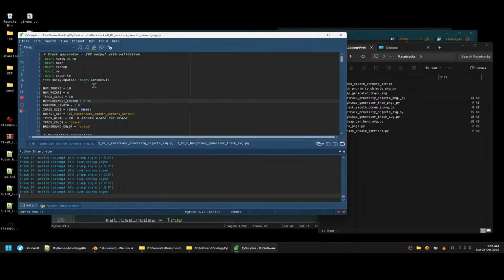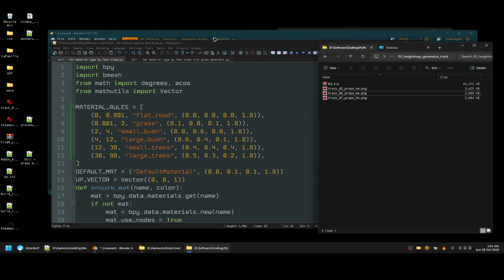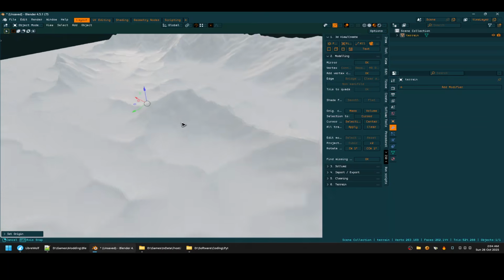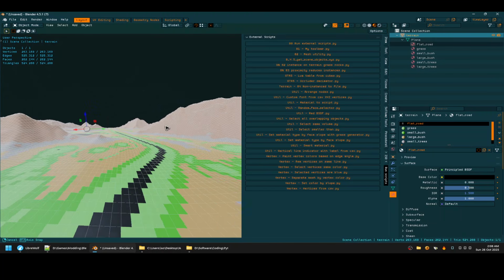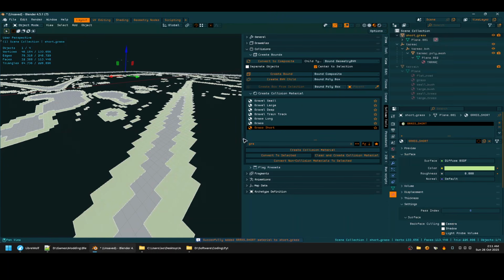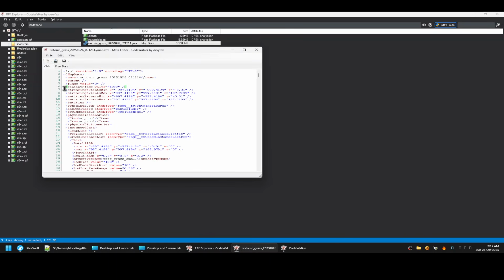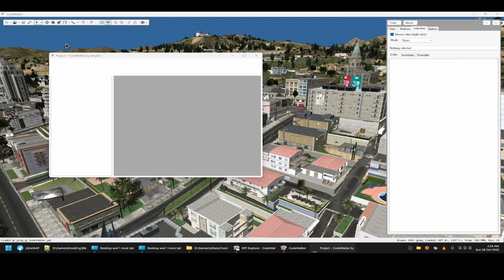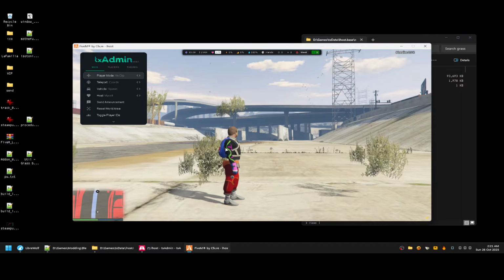Busy doing what ? Write python tools to automate time consuming tasks for modding. (Not a tutorial)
Quick view on some of the tools I created to speed up the process of
1. Creating very basic terrain for GTA5 using heightmaps
2. Manipulating the heightmas to add more details
3. Creating materials for collisions
4. Generating grass / vegetation and automatically placing it without having to create DLCs and paint my grass / vegetation